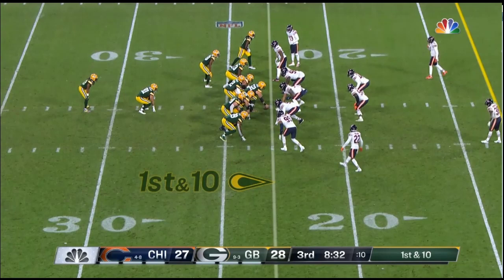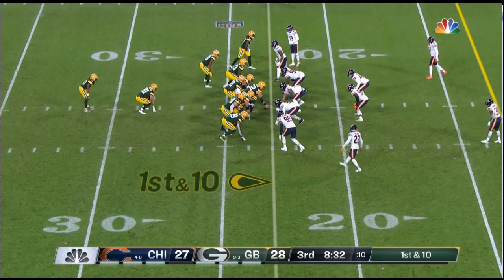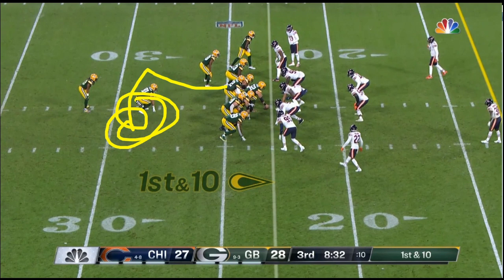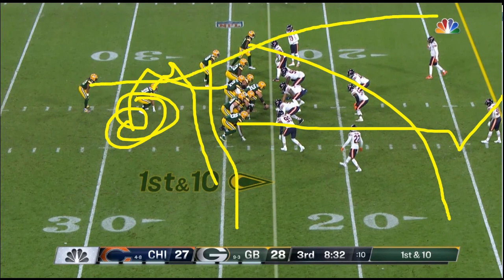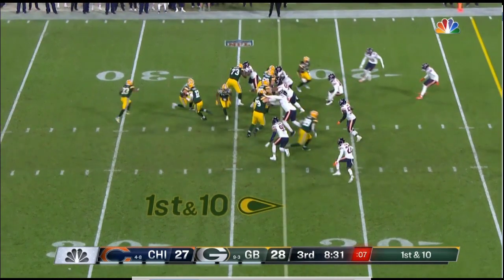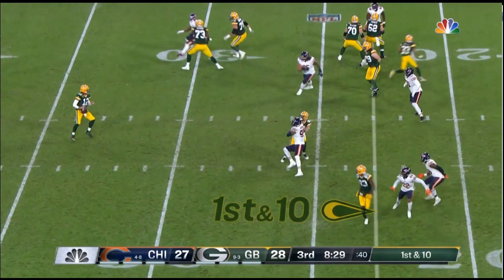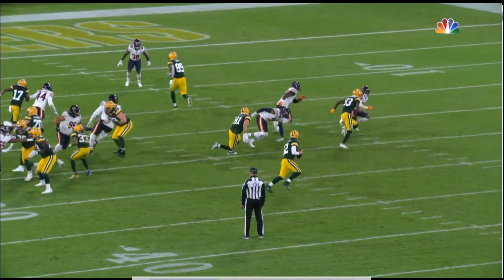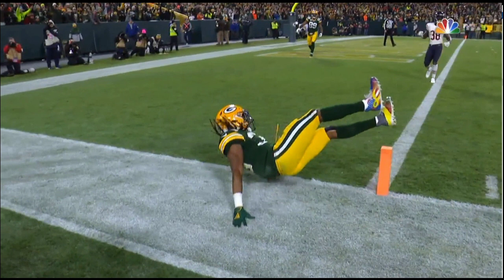Packers running RB Leak, 2021 Week 14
I've been begging for the Packers to run Y-Leak during the LaFleur era. And, while we haven't seen it yet, we did see RB Leak against the Bears! Really nice counter to PA Boot. Set up nicely and executed perfectly.